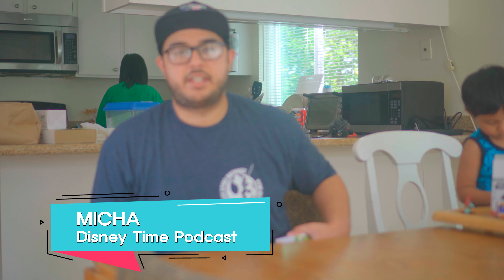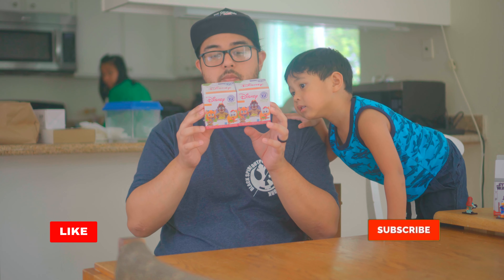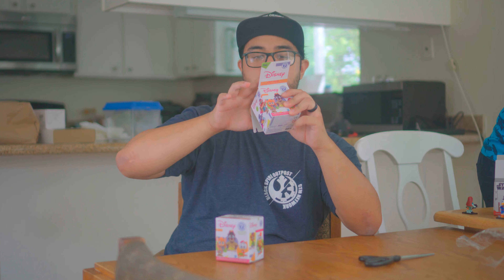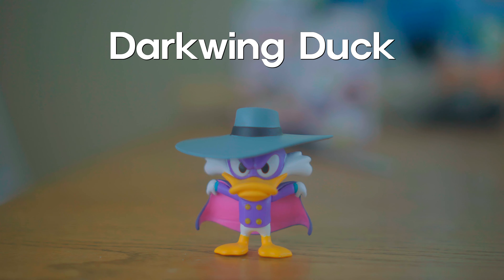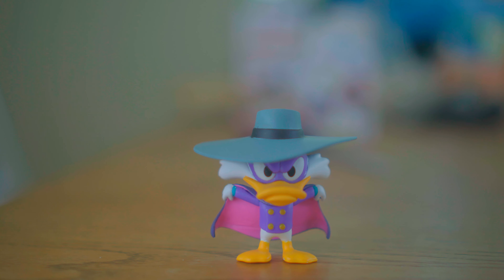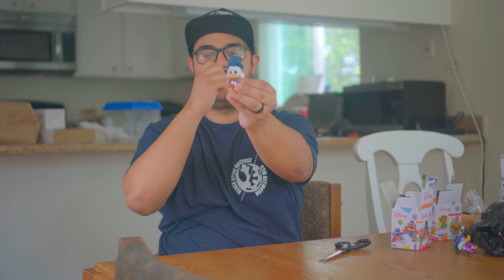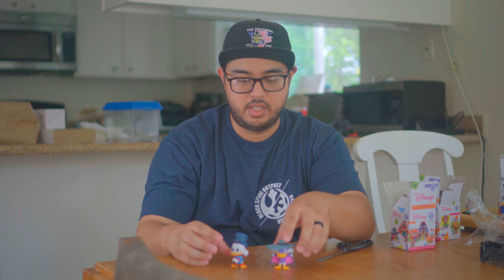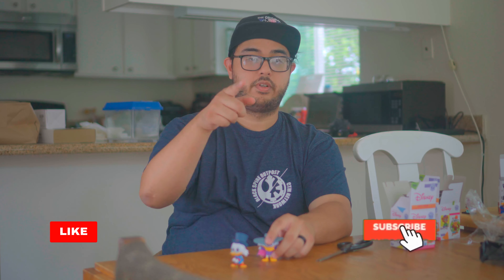Funko Mystery Mini Disney Afternoon Characters Mini Toy Action Figure - Unboxing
We have a Funko Mystery Mini Disney Afternoon Characters Mini Toy Action Figure - Unboxing video for you all today! Welcome back to another unboxing video, and today we are going to open Funko Mystery Mini figures that are the Disney Afternoon characters from beloved shows such as Talespin, Darkwing Duck, and Ducktales. Do you remember the Disney Afternoon that ran from 1990 to 1999?

Remember to Keep your watches sync'd to Disney Time!